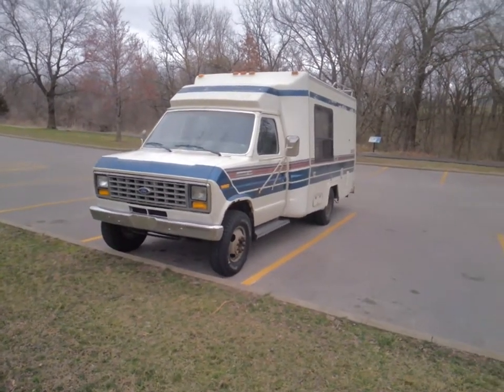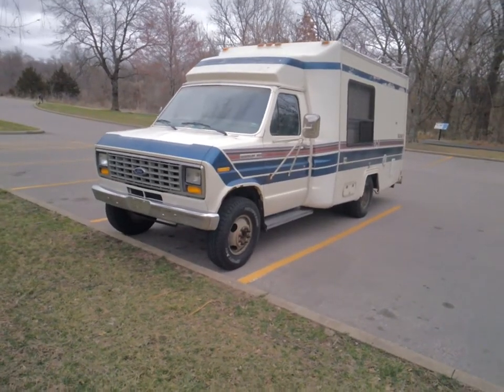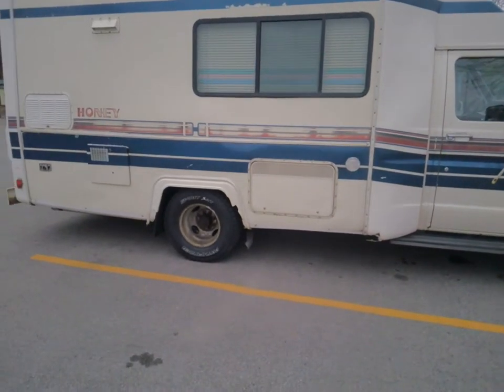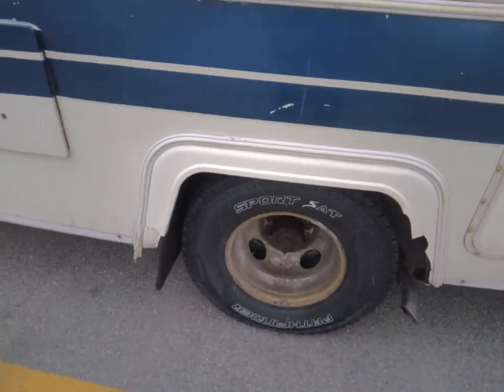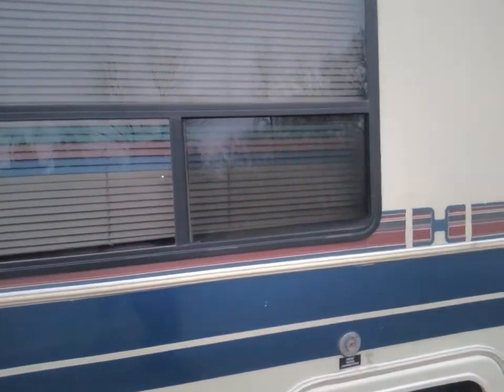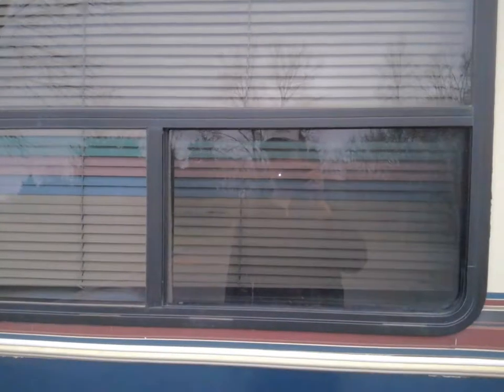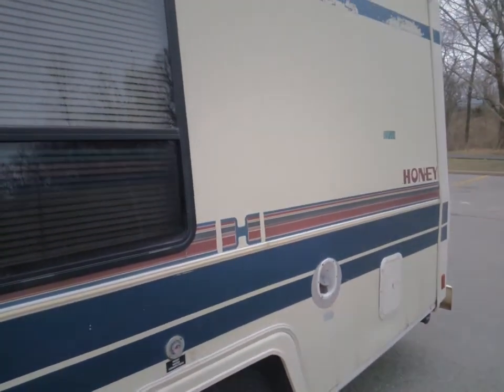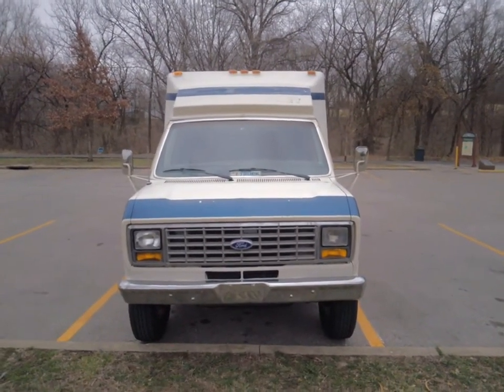Quick update! Got an 88' Honey RV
Here's my 1988 class B honey motorhome . The Drive train ; Ford Econoline 1 ton club wagon , a rebuilt 351 Windsor , C6 transmission ( no overdrive ) . The water damage is only on the driver's side. Floor is solid roof has been replaced with tin. Here's the muffler I purchased